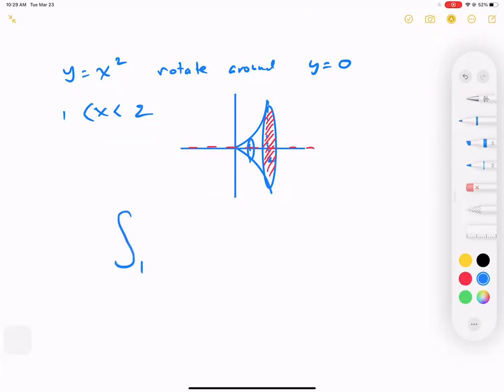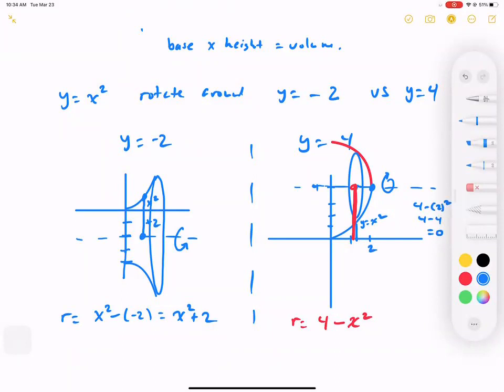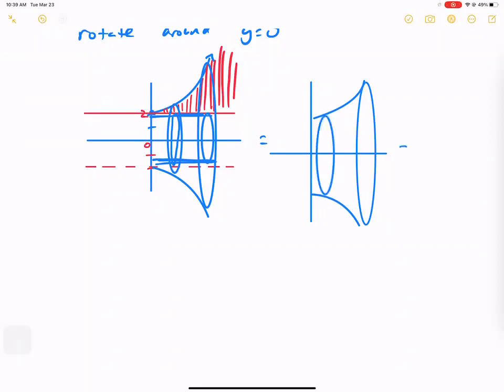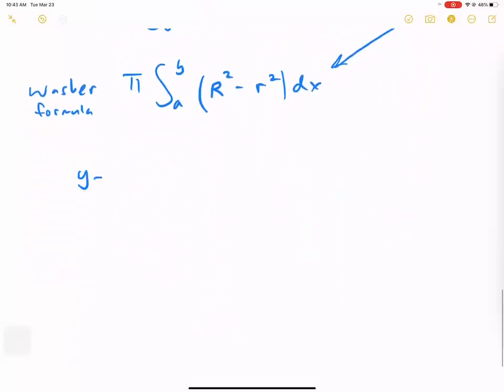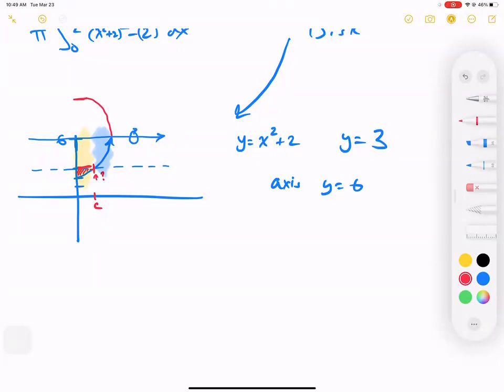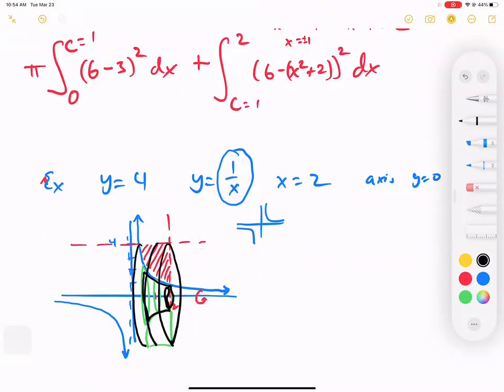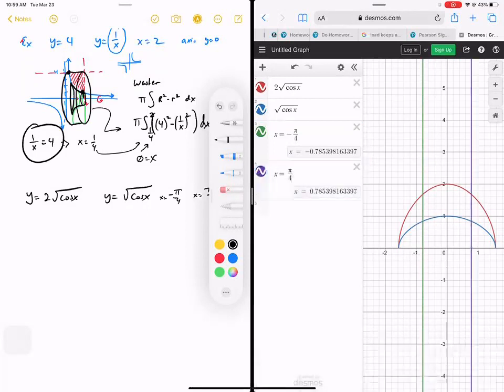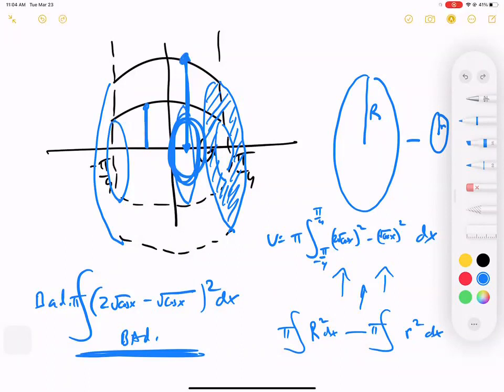Calculus AB Volume: Washers